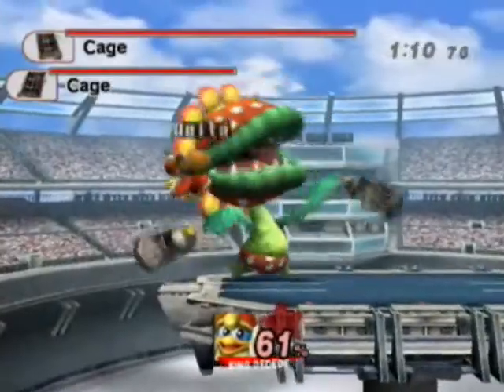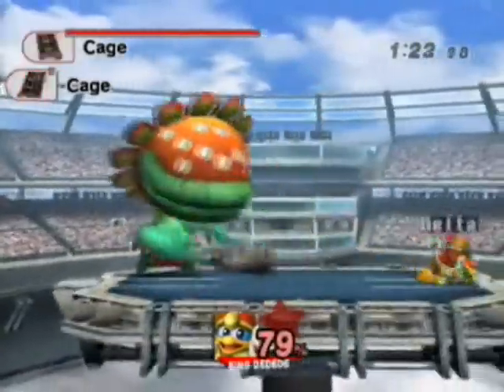Let's Play Super Smash Bros Brawl Part 64- Boss Battles Intense- King Dedede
Those heavyweights, man. They're crazy. Luckily the next ones will be easier.